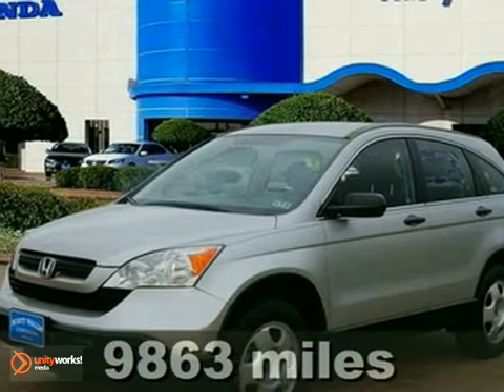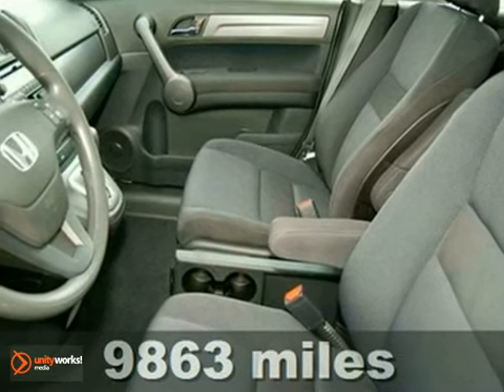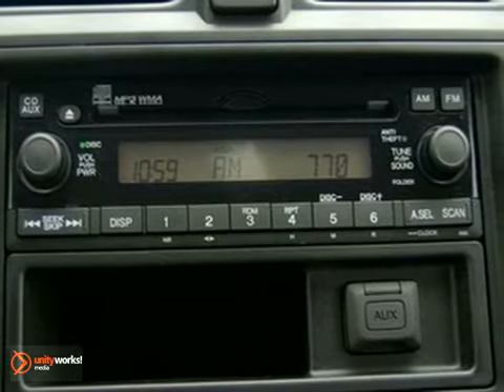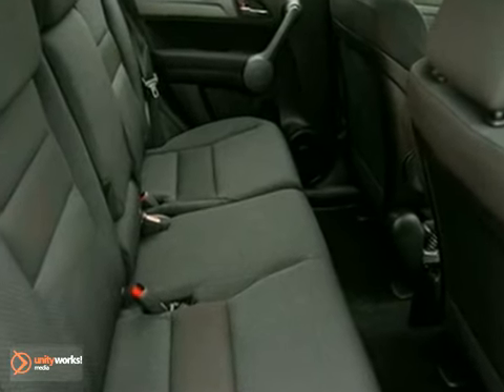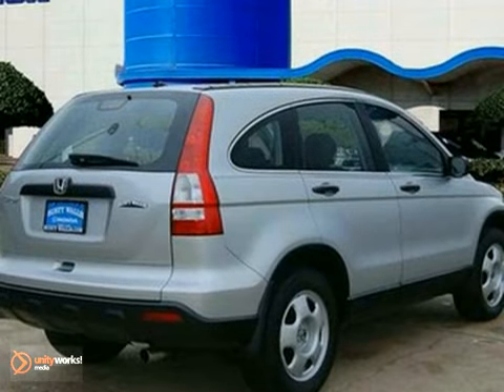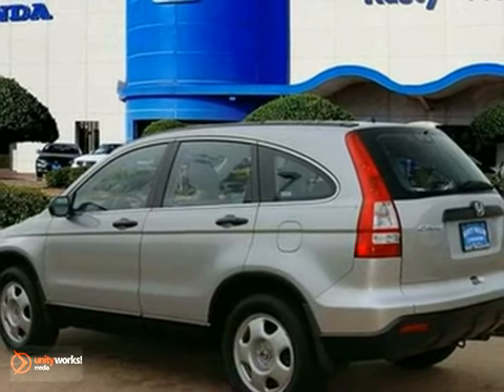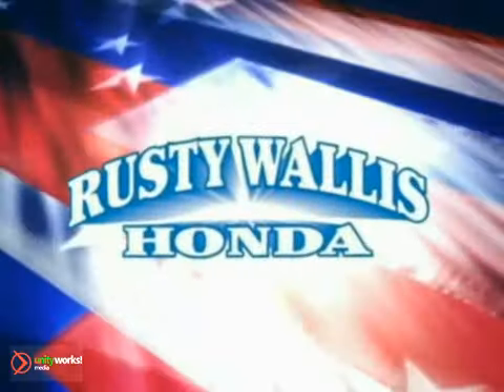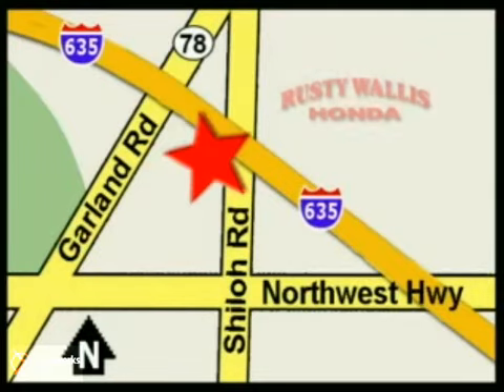2009 Honda CR-V S2427 in Dallas TX Fort Worth, TX - SOLD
SOLD - If you are looking for real value on a great used car, Rusty Wallis Honda invites you to come in and test drive this 2009 Honda CR-V, stock# S2427. We are conveniently located near Dallas TX Fort Worth, TX and known for our great selection, reliability and quality. Come take a look at this 2009 Honda CR-V today.

12277 Shiloh Road
Dallas TX Fort Worth TX, 75228